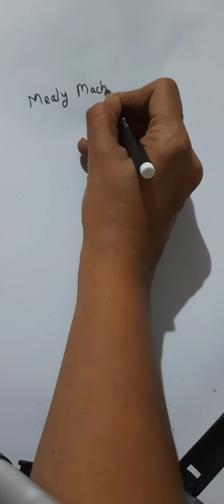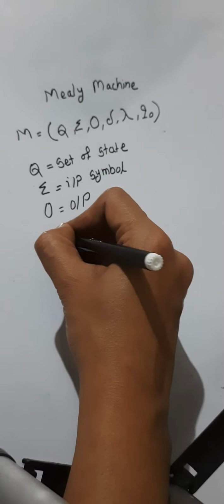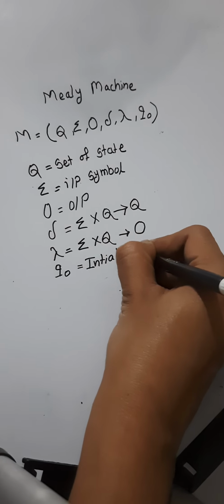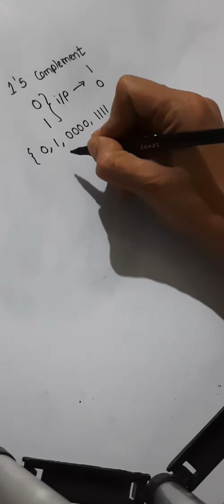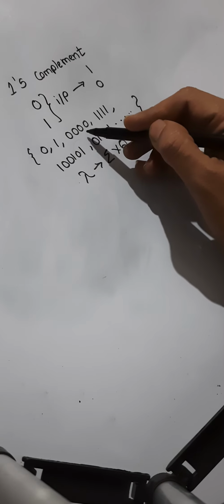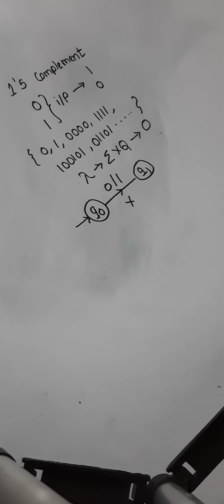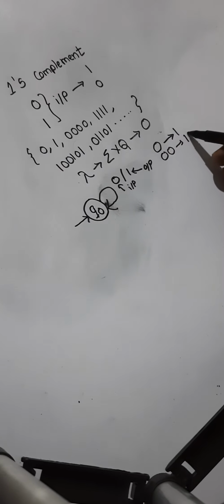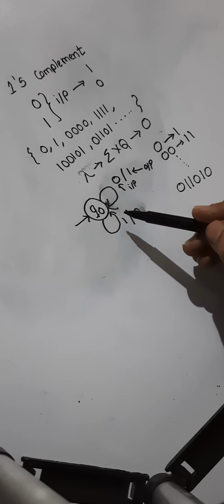Mealy Machine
Theoretical Computer Science (TCS) concept